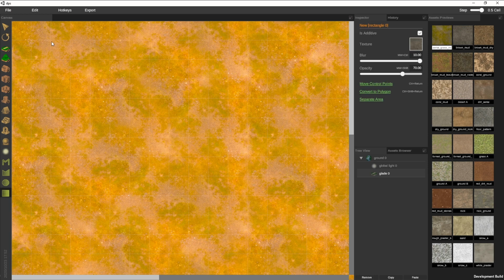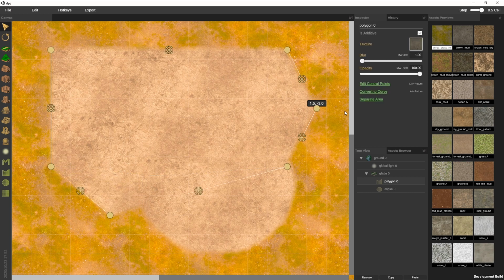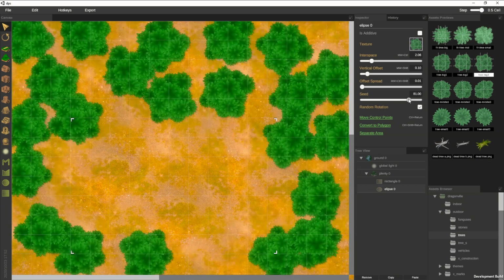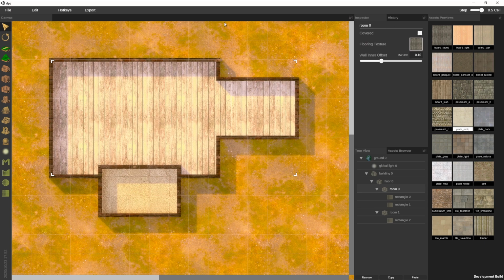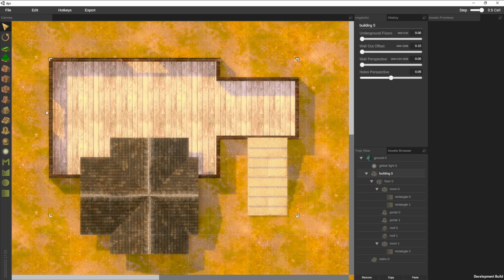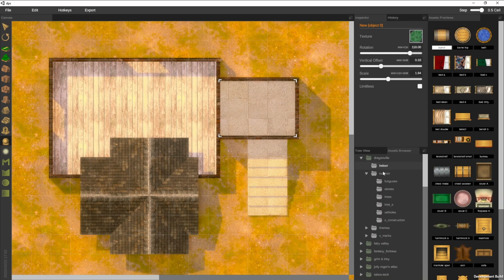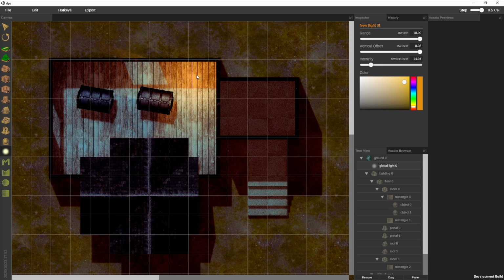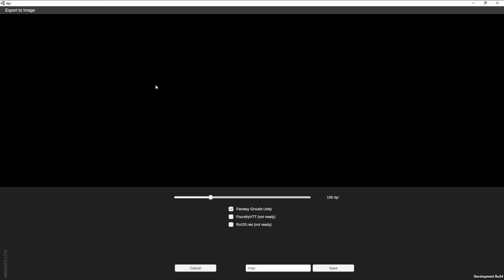DPS2 features overview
DPS2 is available if you want to try it, first of all, copy all your content (maps and custom tilesets) to a location other than DPS working folder, to prevent data loss.
After, right-click on DPS title in Steam Library, go Betas, and choose DPS2 from the dropdown.